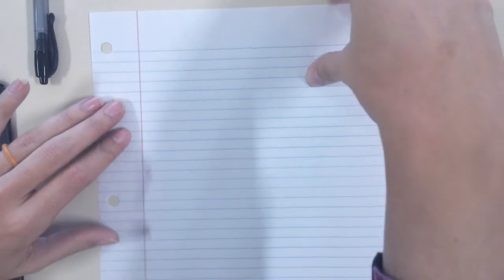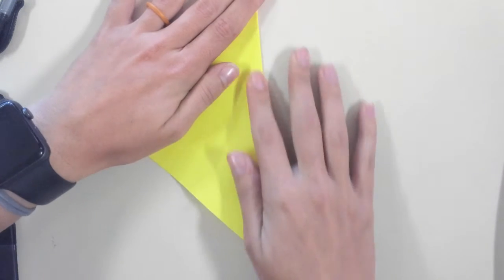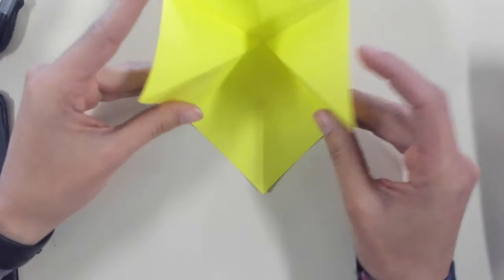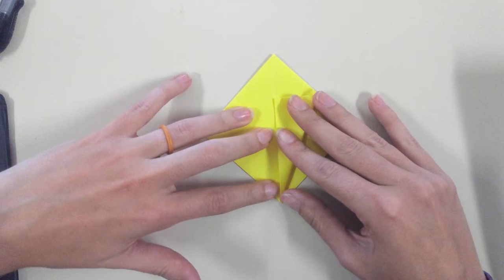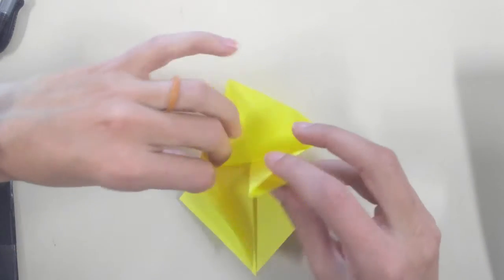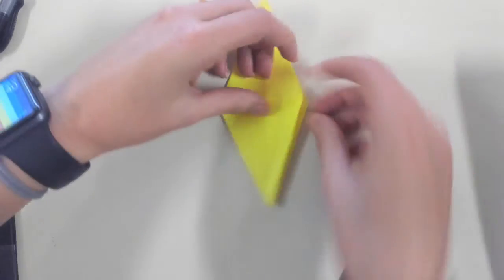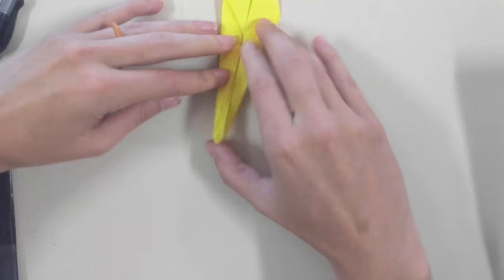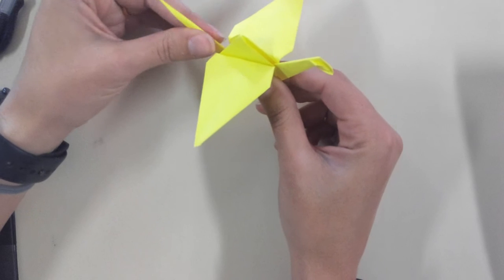Origami Crane for Planar Analysis